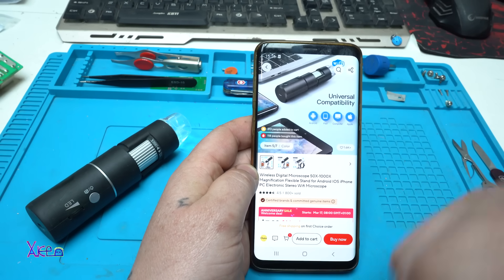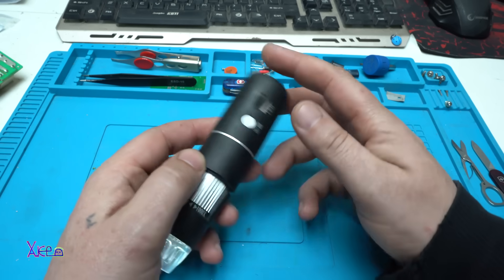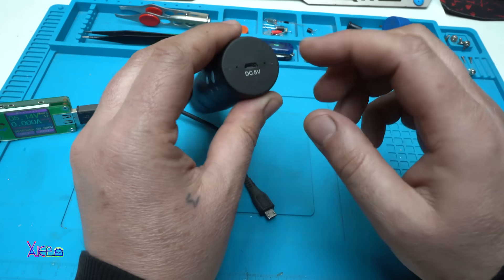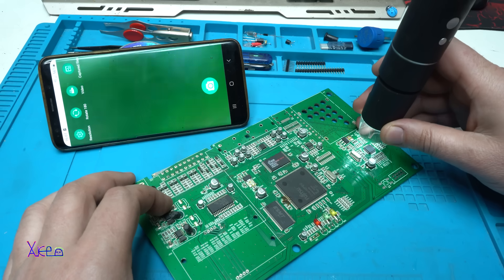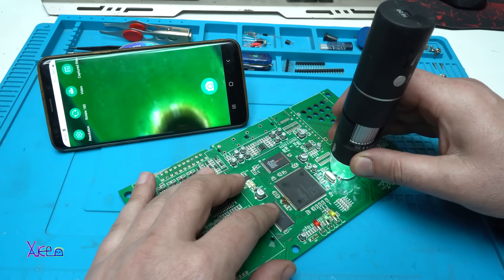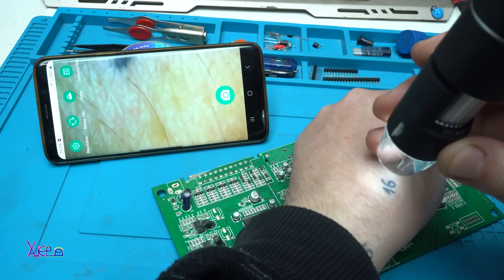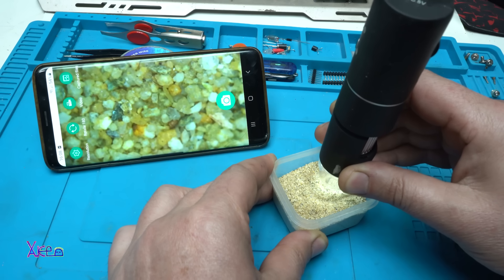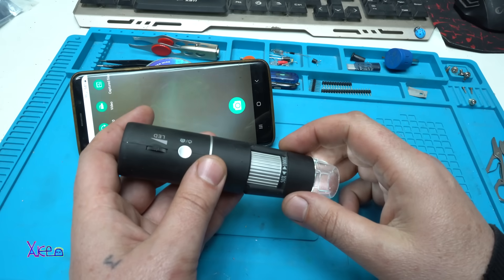WHY THIS $? Aliexpress Gadget is INCREDIBLE?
Link to product
Wireless Digital Microscope 1000X Magnifier Professional USB WiFi Electronics Camera for Smartphone PCB Inspection Tools.